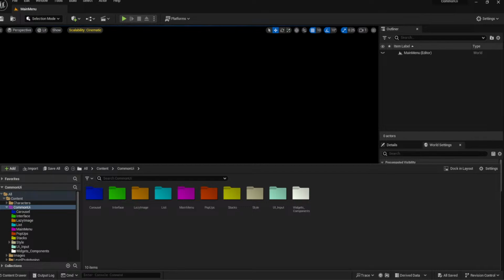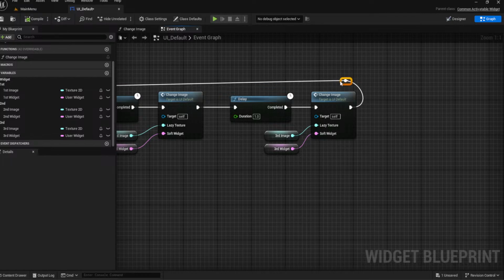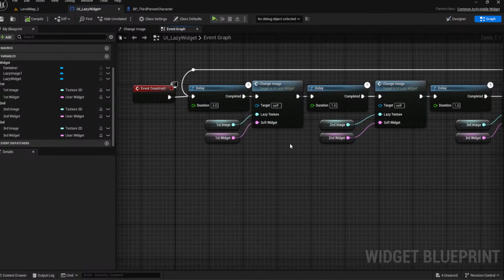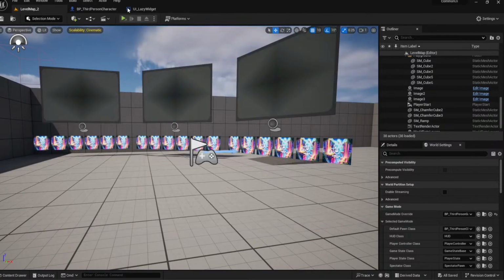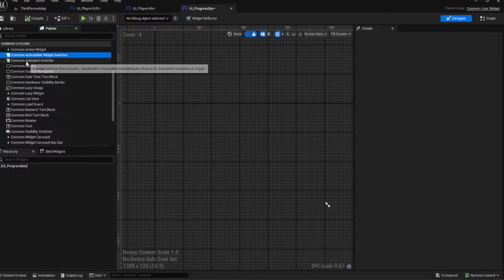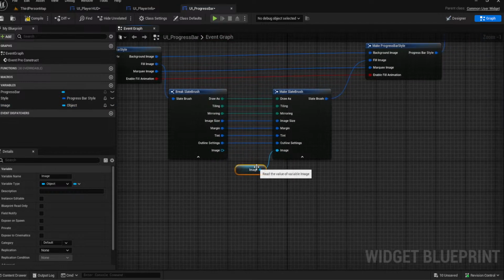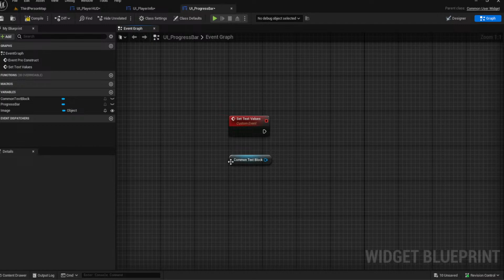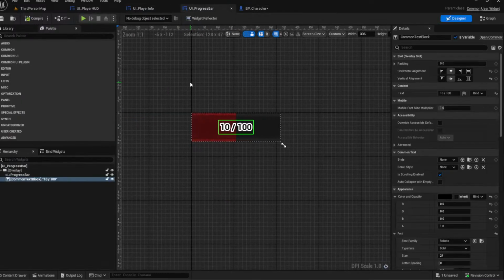UE5 - Editing blueprints and testing ideas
Ask questions, if its within my capabilities I'll walk through it on stream or we can learn together.